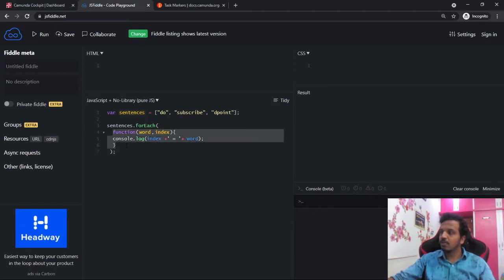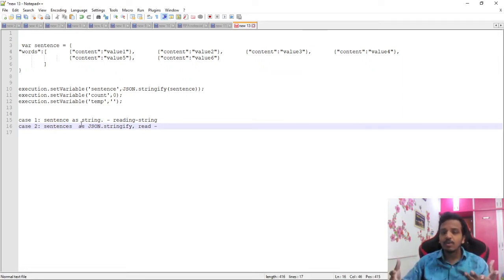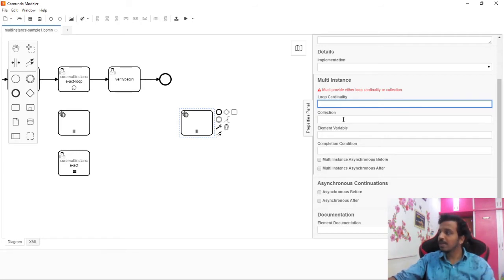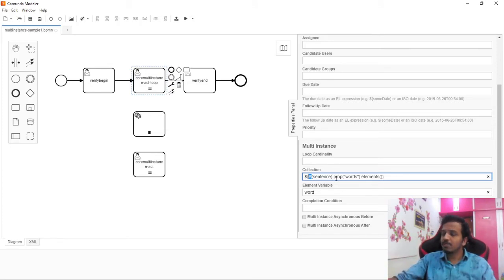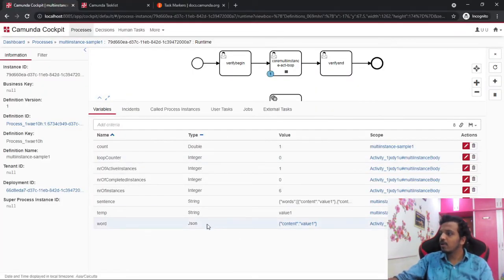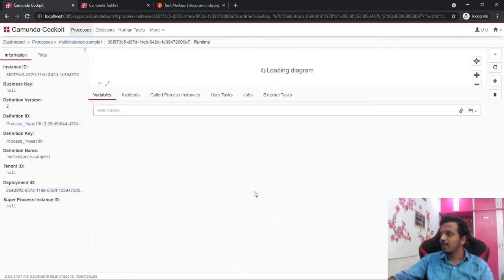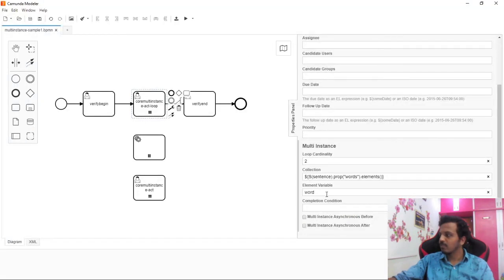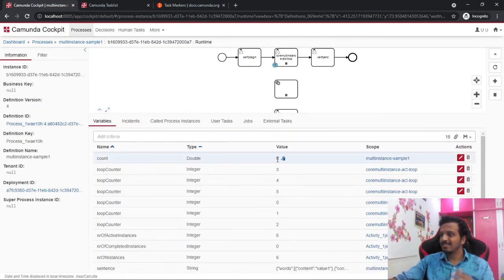Camunda - multi-instance - Parallel - Sequence - Forloop - cordinality - complete condition